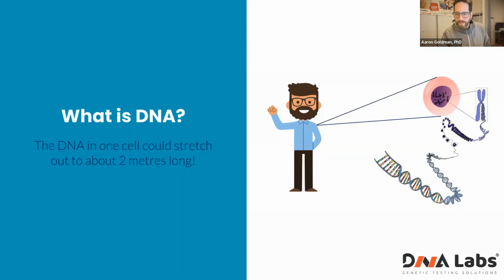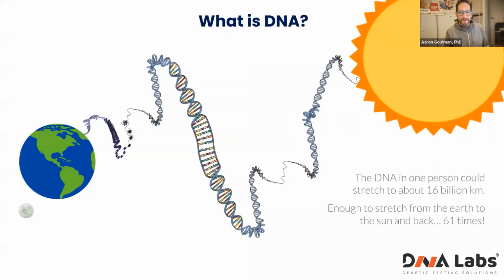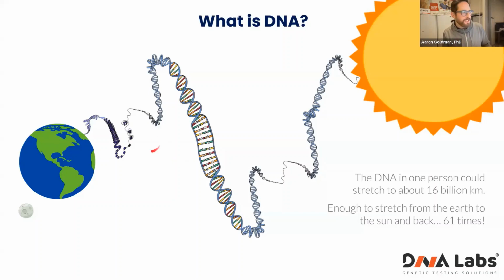Molecular Genetics and Lifespan with Aaron Goldman, PhD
In this training, Aaron Goldman, Ph.D., a renowned geneticist, explores the fascinating world of our ScHO client's DNA. He then explains how we can use this information to circumvent modern diseases we're told are inevitable and incurable, as we create structures for youthful longevity and optimal life-long function.